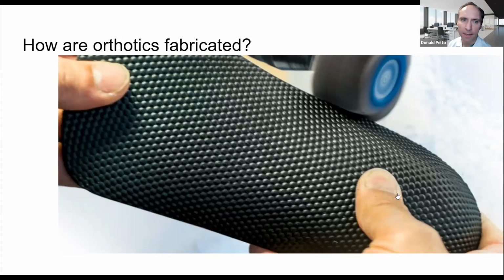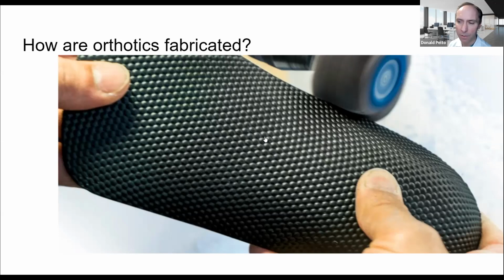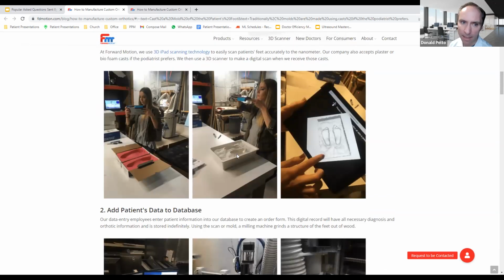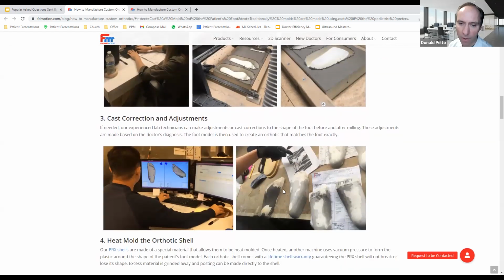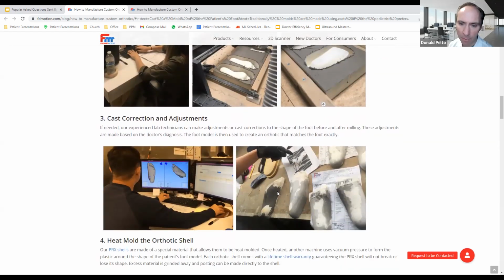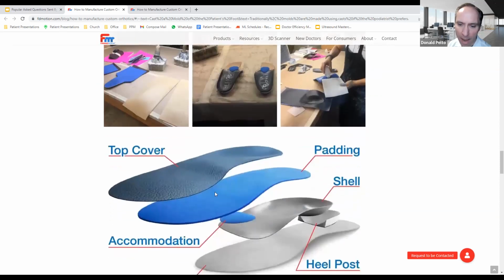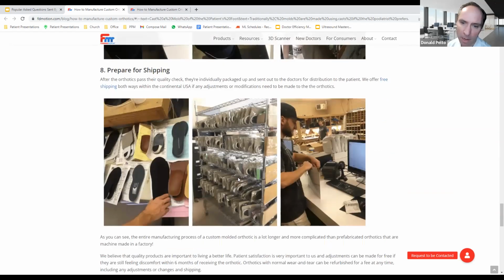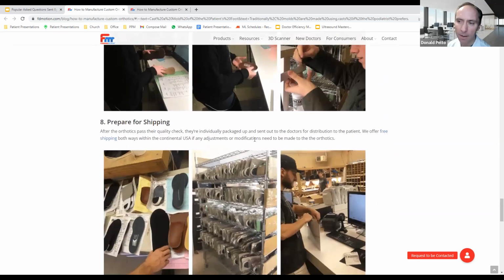What's the deal? - Fabricating Orthotics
In this episode, Dr. Pelto deep dives into what goes into the making of orthotics.

Walk hero inserts

P.S. When you are ready there are several ways I can help you ...

1. If you are in the Worcester, Massachusetts area make an appointment to see us in our clinic

2. Check out my Foot Pain Toolkit that has helpful resources for over 30 common foot and ankle conditions